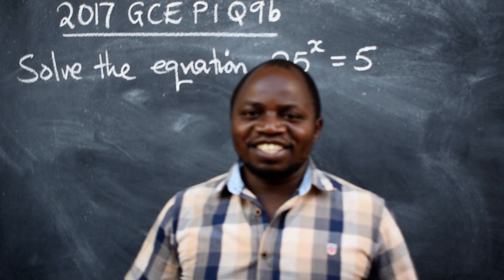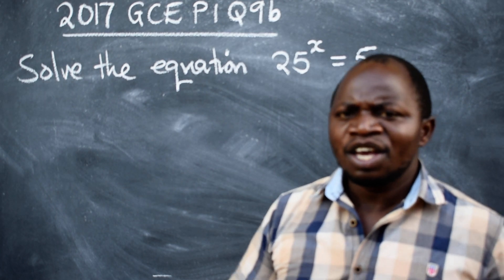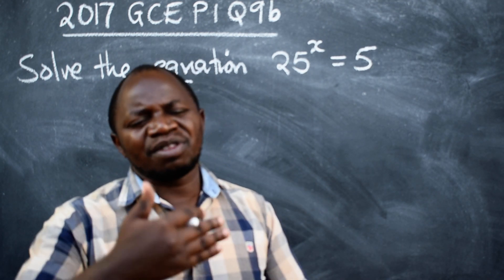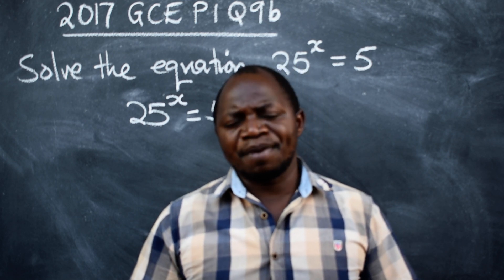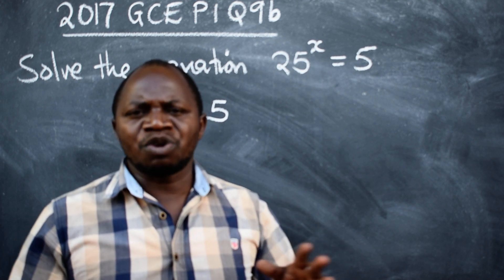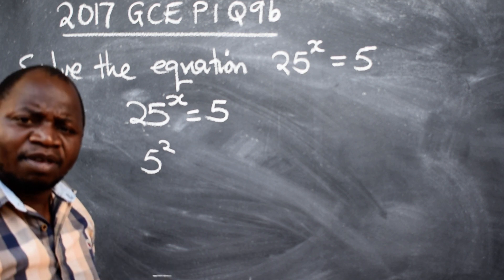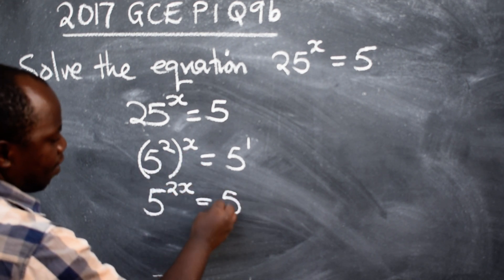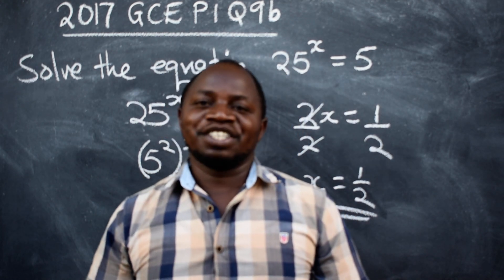MATHS 2017 GCE P1 Q9B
Exponential Equation 2017 GCE P1 Q9b